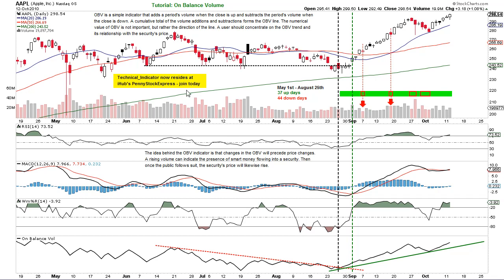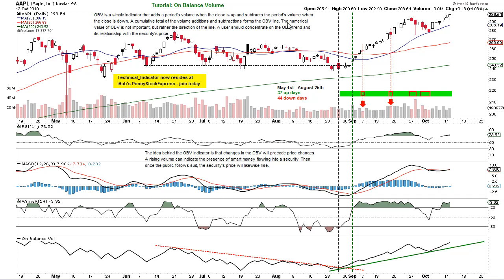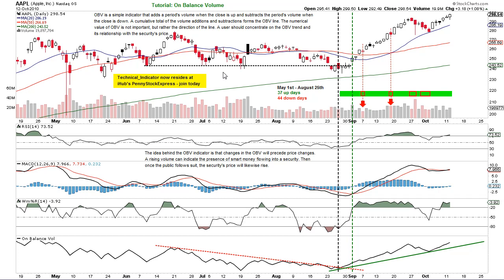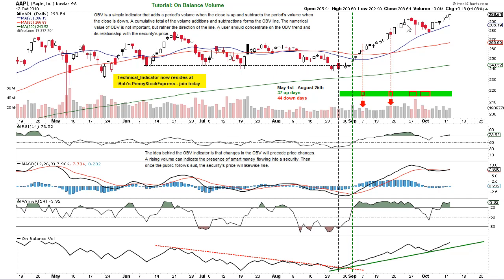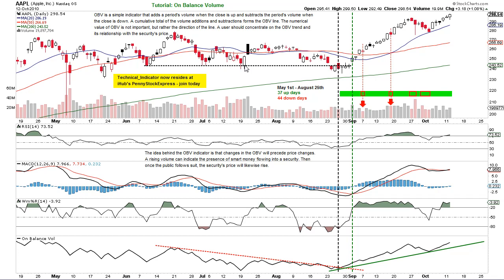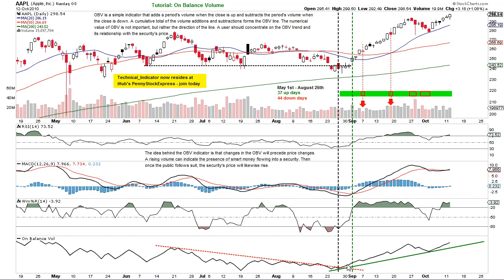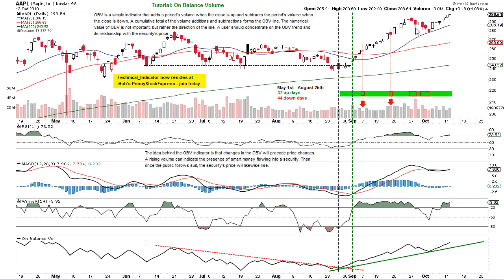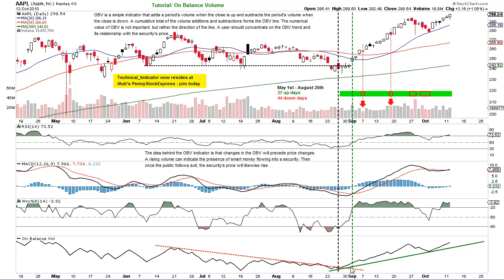On Balance Volume Tutorial for 10 13 2010.mp4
Volume precedes price, bottom line!